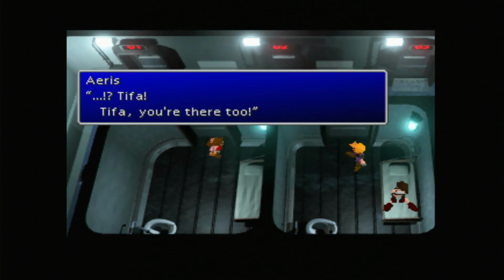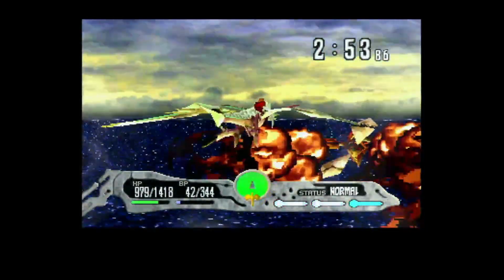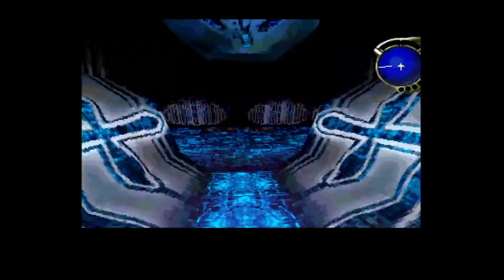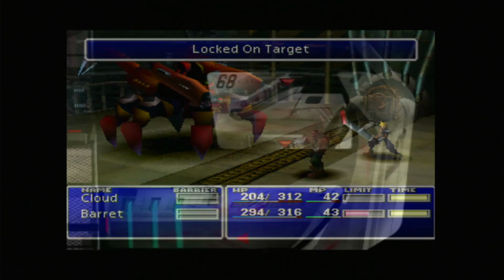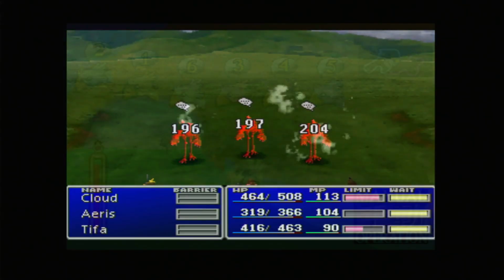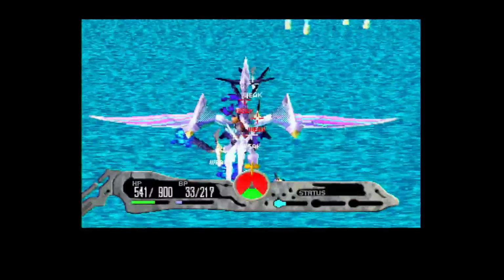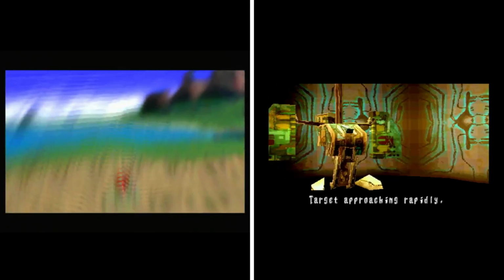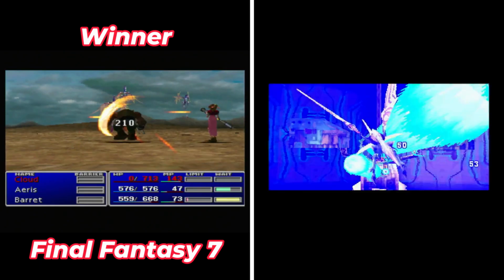Saturn vs PlayStation Round 14: Panzer Dragoon Saga vs Final Fantasy VII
Here it is folks! The ultimate clash, as Panzer Dragoon Saga takes on Final Fantasy VII. Which RPG titan will come out on top?

For a more in-depth look at Panzer Dragoon Saga, check out my review:

Intro music is from International Superstar Soccer Pro (PlayStation).

Outro music is from Cyber Speedway (Sega Saturn).